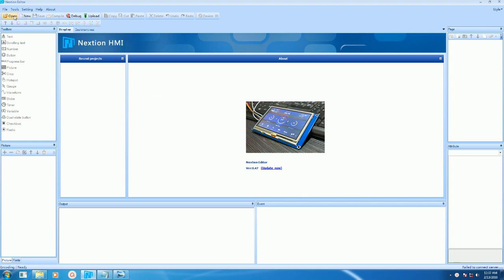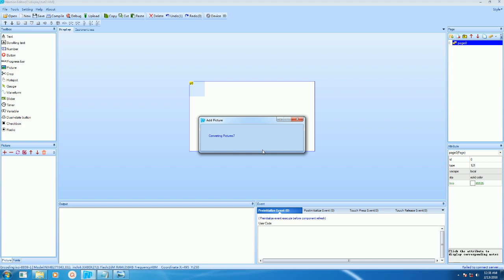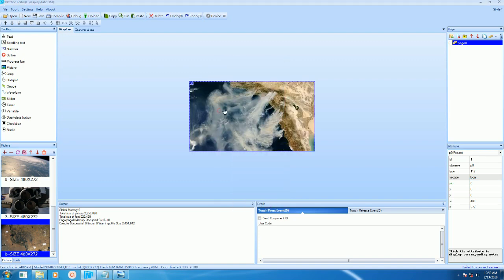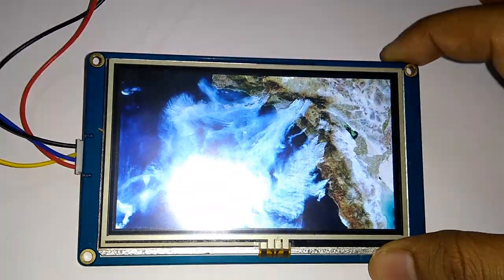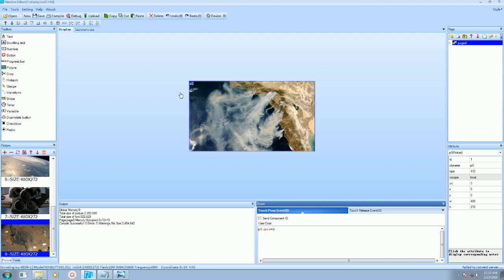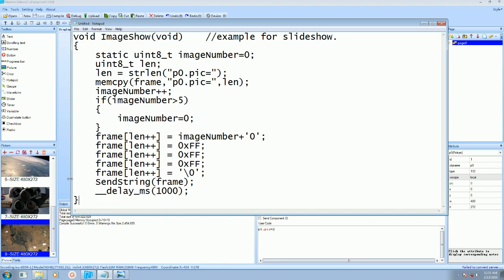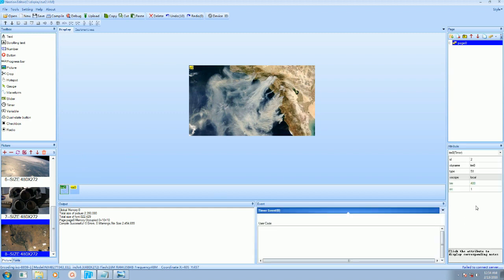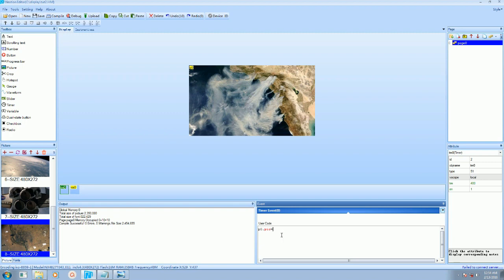Nextion Display Tutorial #5 Pictures, timer and Variable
In this Nextion Display Tutorial we will learn:
- How to use pictures or images on Nextion Display
- How to change Images using Internal Timer and variables
- How to change Images by send command serially through a Micro controller

We have used Nextion Editor Software to design the GUI for Nextion Display. In this demo I have use a PIC Micro controller but you can even use an Arduino, ESP8266 or any IoT Module the Nextion command set remains the same.

No Library or stack is used in this demo.

Liked this video? Check out our Tutorial where we teach you how to add animation in Nextion Display

What is Nextion Display?
Nextion is a HMI Display with a TFT Touchscreen and Serial interface. Using the NEXTION Editor software, you can quickly develop the HMI GUI by using drag and drop components like graphics, text box, button, slider, etc.

Using UART interface with just two wires (Tx & Rx) you can connect the Nextion display to any Microcontroller via a 5 volt TTL interface. Using this UART interface you can connect the Nextion display to any Microcontroller like 8051, PIC, AVR, ARM Processors, STM Controllers, Arduino boards and even IoT based modules like NodeMcu (ESP8266 & ESP32), Particle Photon as well.

DNA Technology is official distributor for Nextion Display in India. You can buy all types of Nextion HMI display online from DNA

DNA Technology is an Online Electronic Component shop having more than 3000+ Electronic Components like IC's, Sensors, Modules, Arduino Boards, Displays, IoT Modules, 18650 Batteries etc.

Please find More Video on Nextion Display.